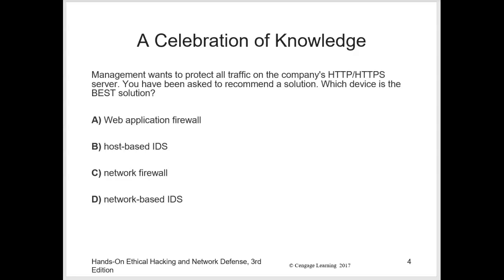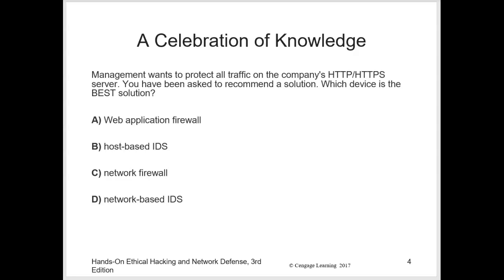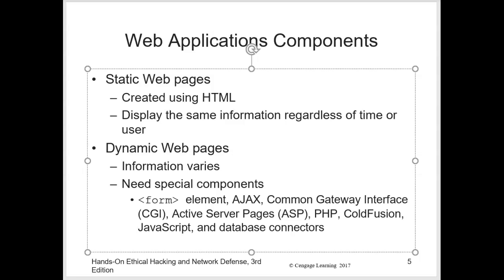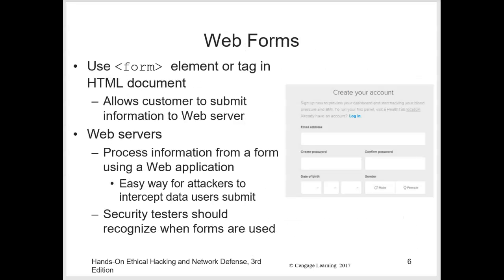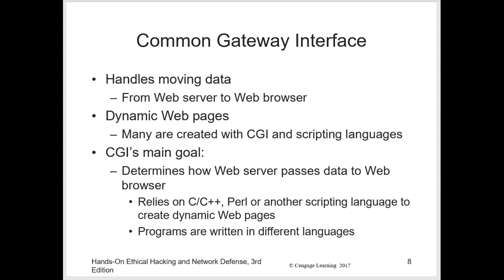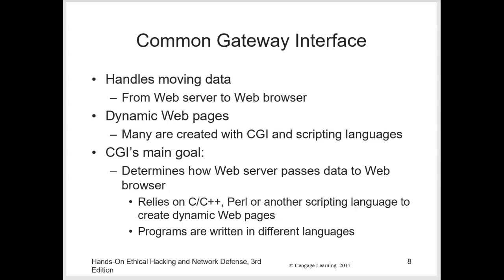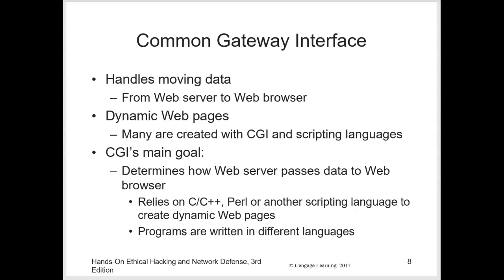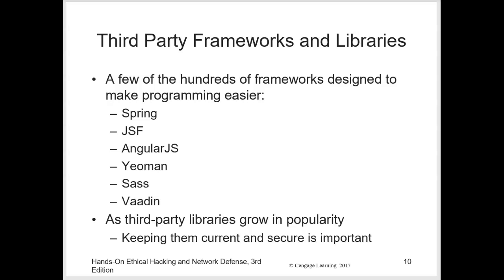INST 542, Ch 10, Part 1